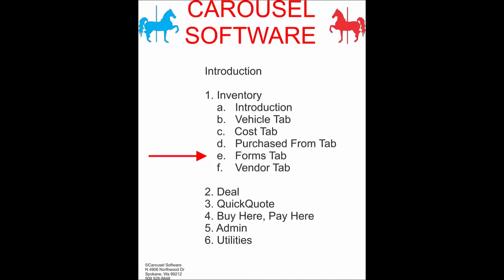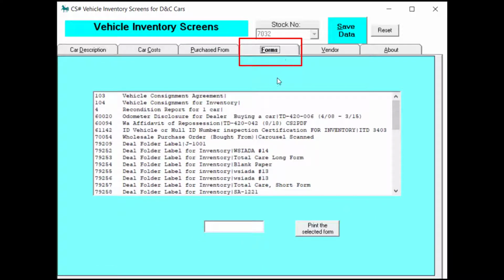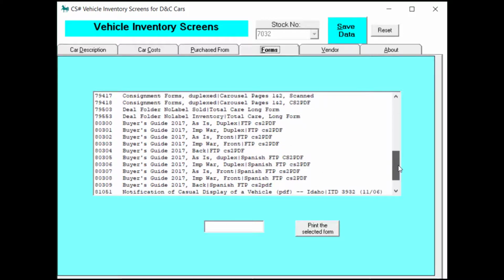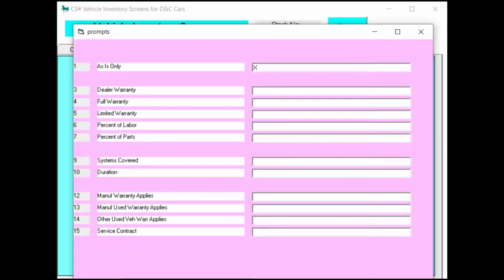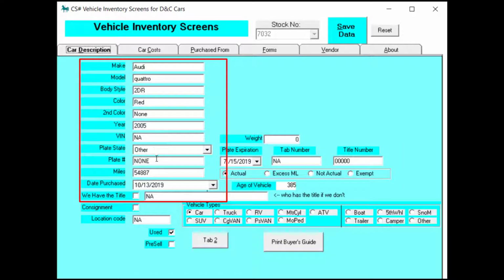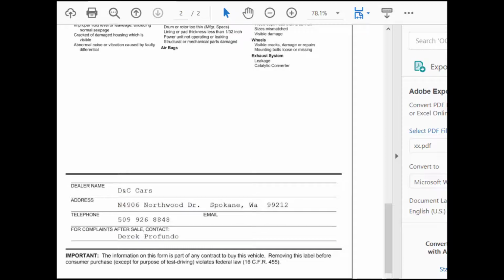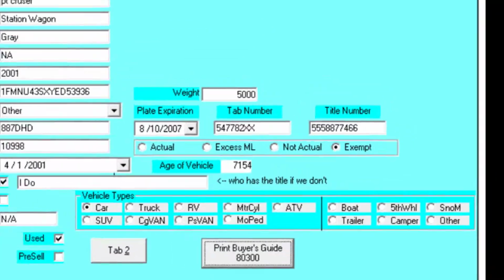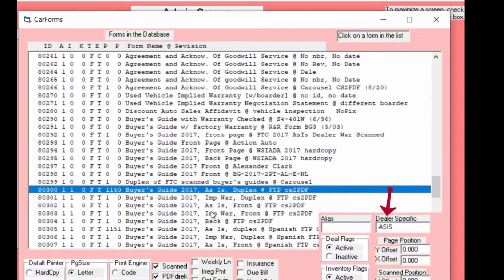InventoryForms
Carousel Software -- Part 4 of this thread, shows how to print a form once you have entered a car into the database.